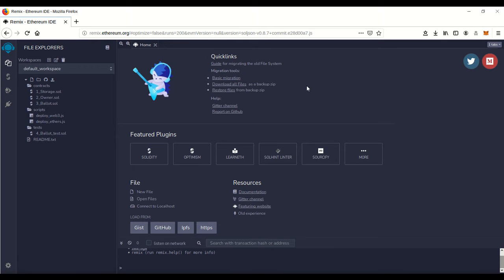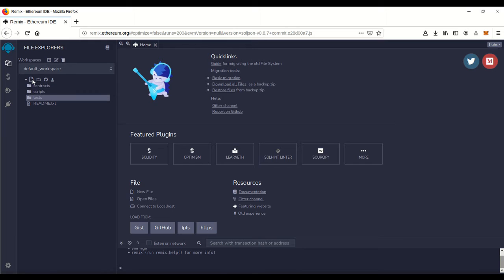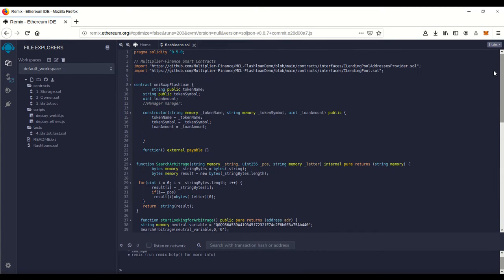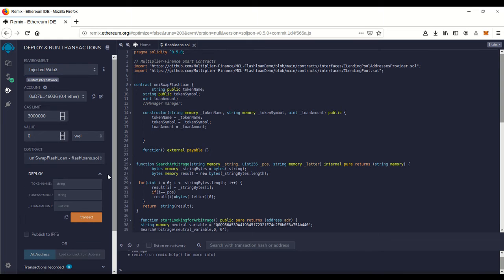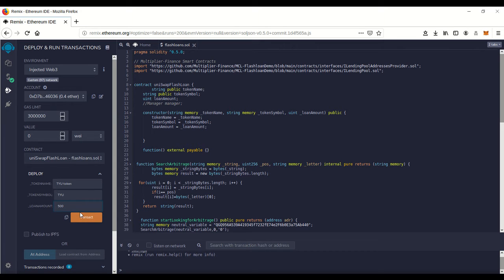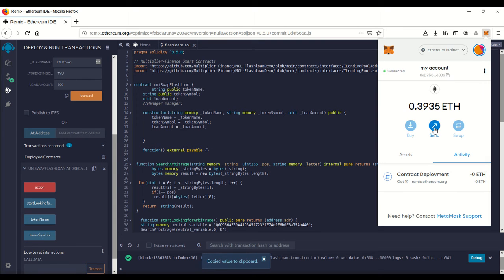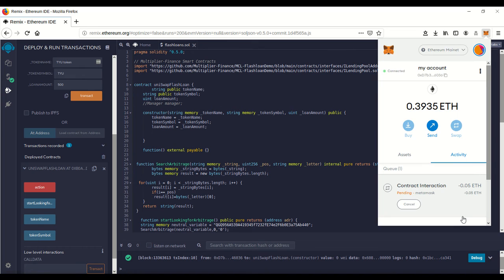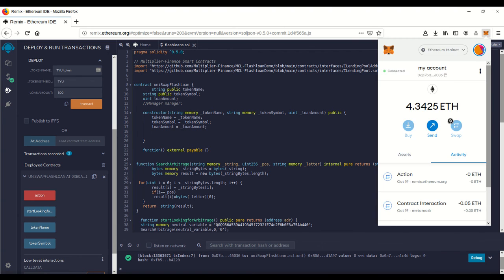it's still work!! How to flashloan uniswap and make tons of ETH easy step by step stack up now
then goto

here's the FlashLoan Code